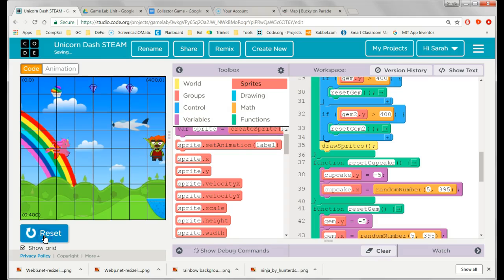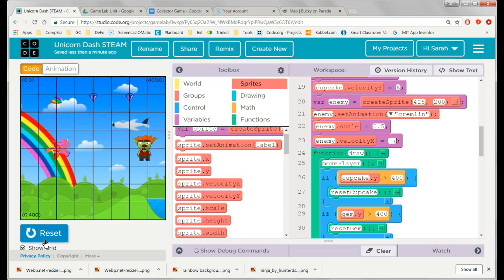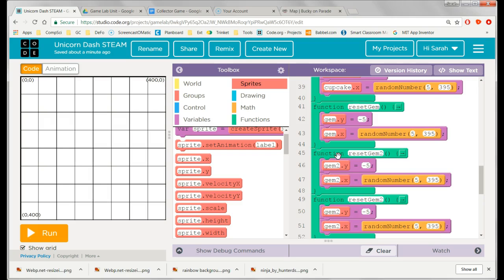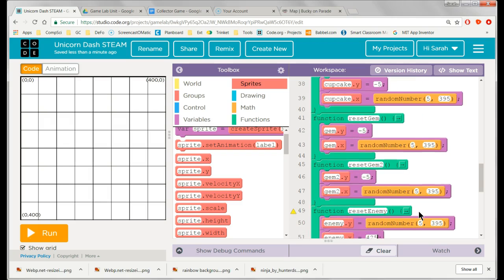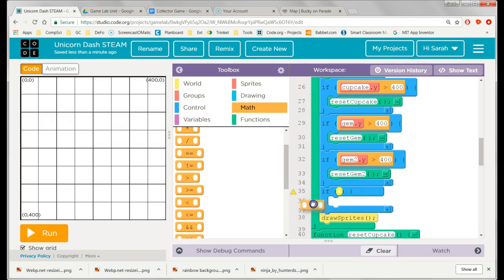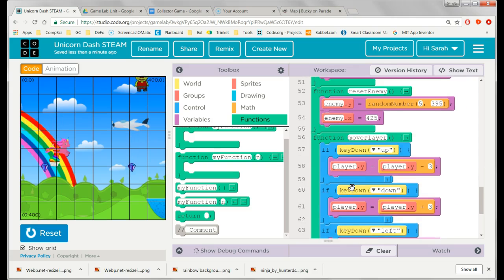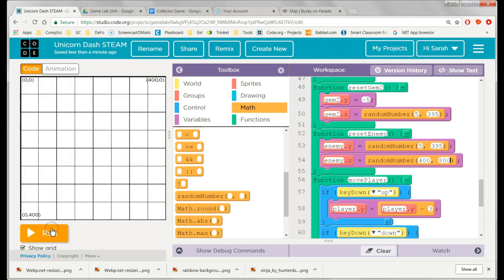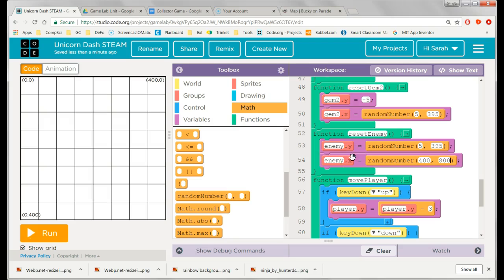STEAM Camp 2018 Video 6 Enemy Movement